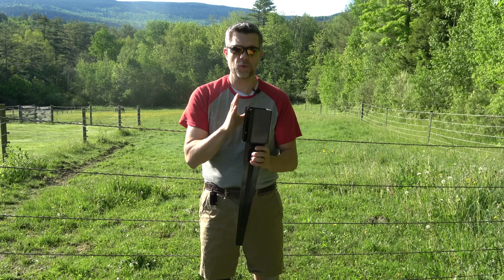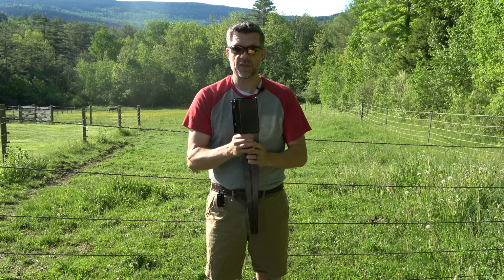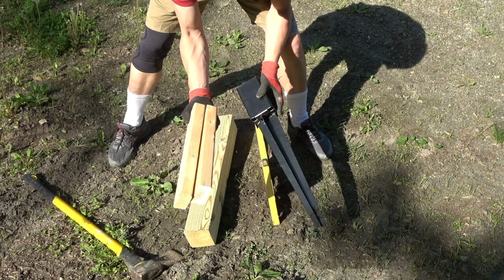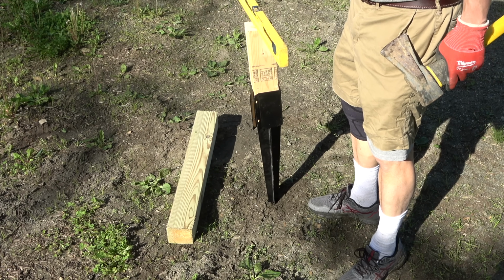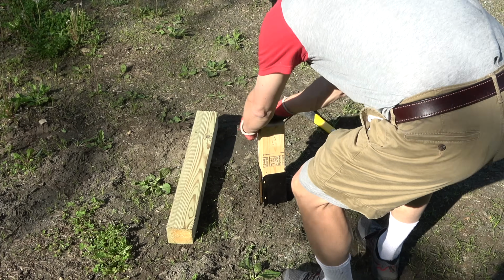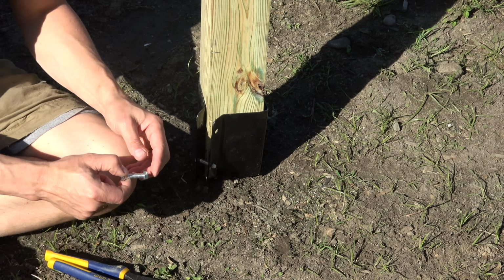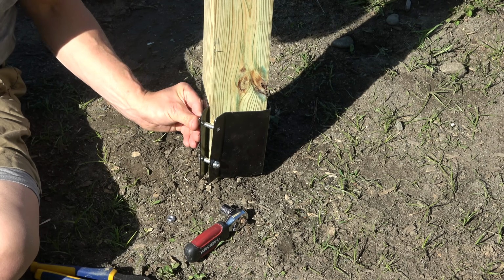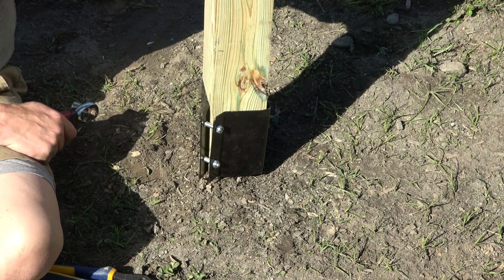STOP Digging Post Holes: Use this SIMPLE Anchor System Instead!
Need to build small structures that require 4X4 posts? You got to try this anchor/bracket technique for hunting blinds, fencing, chicken runs, and really anything requiring a post.  My posts literally never moved through a harsh New England winter.  The anchors navigate rocks and roots very well.  In this video, I show you my chicken run and demonstrate how to put in a post using the anchor system.  I wish everyone success for their hunting and DIY projects.  You got this!

Here is the link to the anchors I think are best value:

Additional equipment:

1) Level
2) Mallet (to pound in post)
3) Two scrap pieces of 2X4 the same length (about 1 foot)
4) Level
5) Wrench to tighten bolt
6) Your 4x4 posts (Any Length)